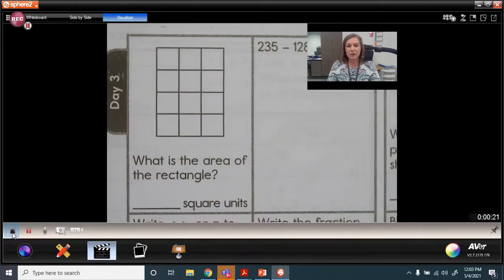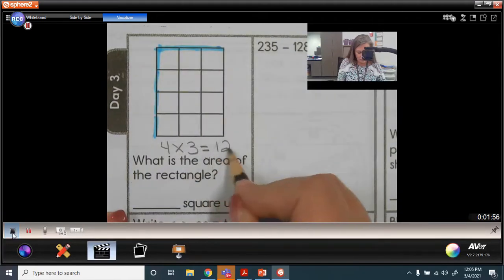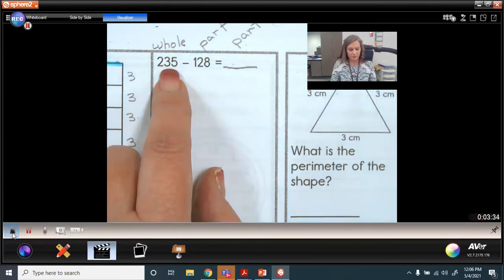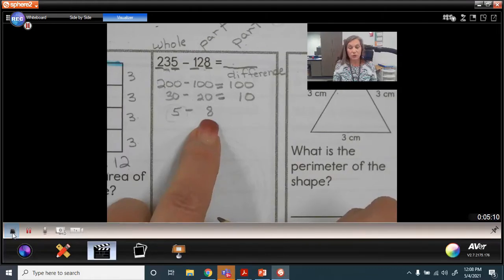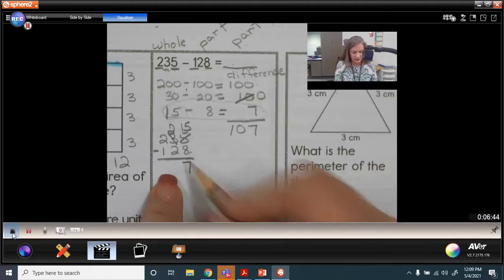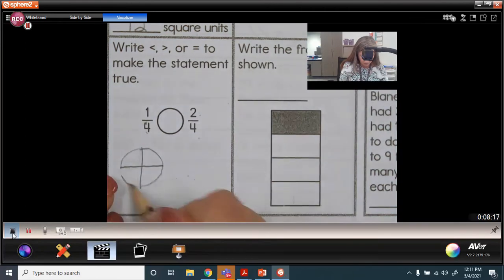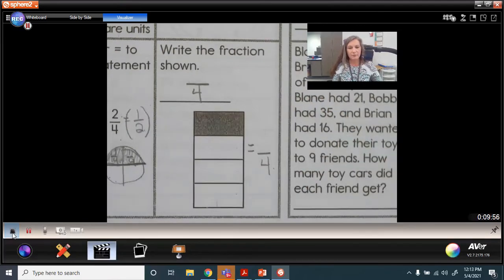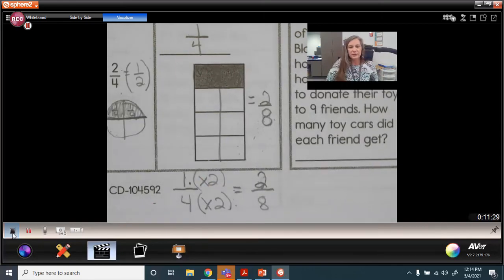DMA Week 31 Day 3